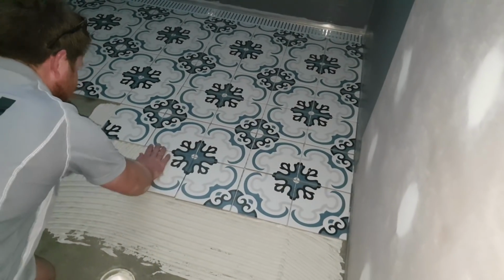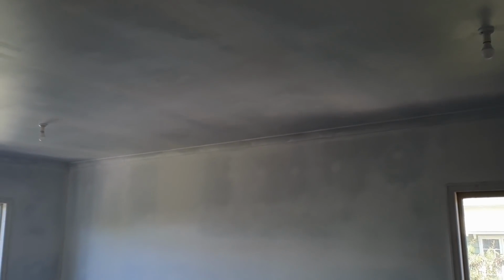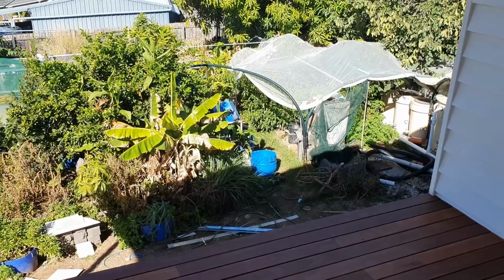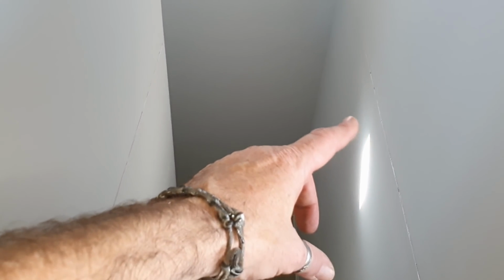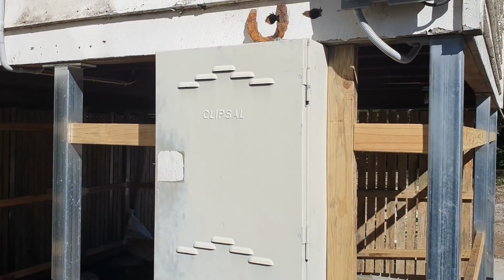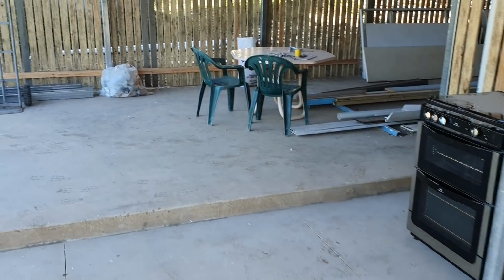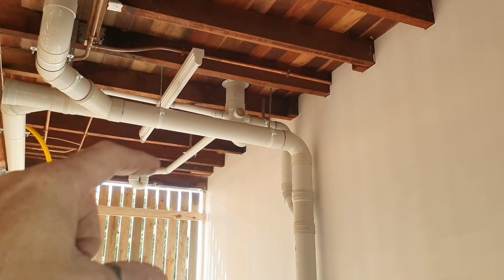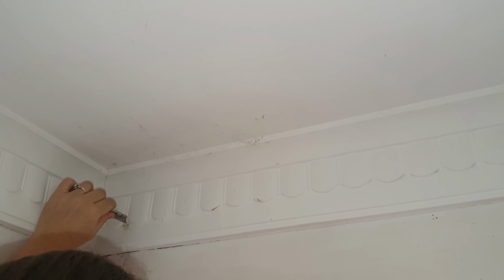Reno's Update - Cutting Walls & New Floors | 9th June 2019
G'Day Folks. A fair bit has happened since the last renovation update. Things are moving along well & it looks like we might be moving back home in a matter of weeks, WOO HOO!! 😃
Will have another update in a few weeks for you to check out which will hopefully include a new Kitchen.
Hope you enjoy this reno's update & your gardens are booming.
Cheers all. 🐟 🌱🍅
Rob

Thanks to all our YouTube & SubscribeStar supporters for your ongoing support & friendship.
A HUGE THANKS needs to go out tho these Super Supporters for supporting our channel,

A homestead raising, ducks, chickens, goats + more in Oak Harbor, Washington while working on Masters of Plant Health Management with Ohio State University Grad School.

Steve McAlister

Low input, small scale, local farming

Ev Hervey
"I do a semi-regular podcast, which posts to my YouTube page"
(Explicit... really explicit)

Root & Ramble Tee Shirts I wear in many clips are available
I don't get anything for this, just like the shirts 😉 🙂